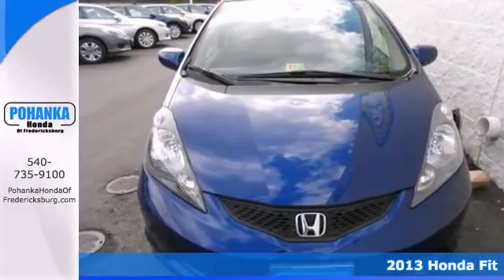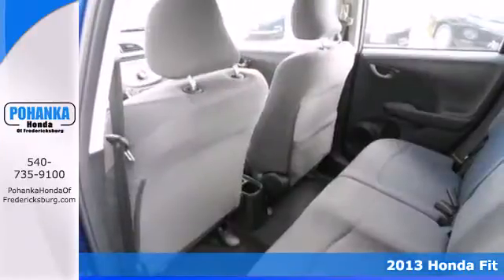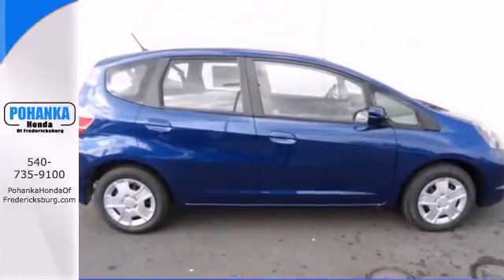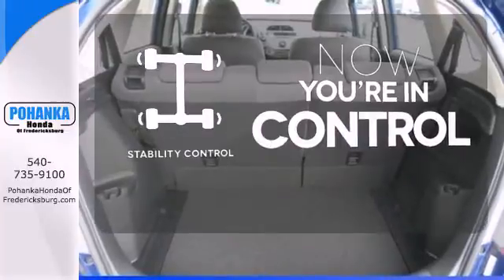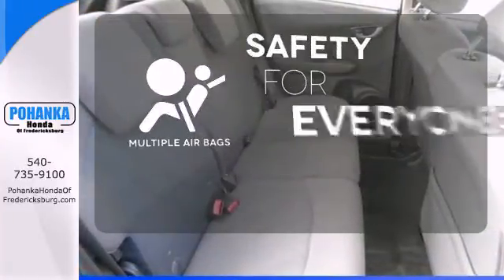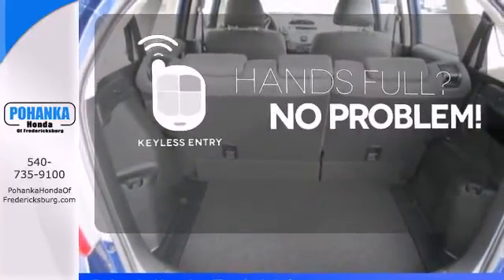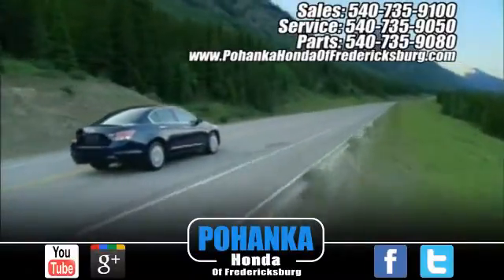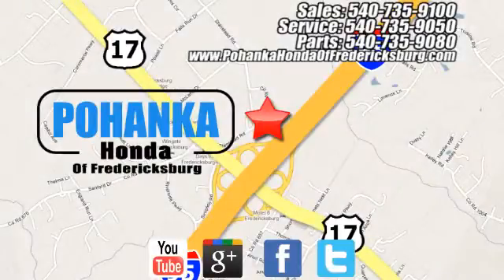2013 Honda Fit Fredericksburg VA Richmond, VA FDC045460 - SOLD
Year: 2013
Make: Honda
Model: Fit
Trim: Base
Engine: 1.5L I4 SOHC i-VTEC 16V
Transmission: 5-Speed Manual
Color: Blue
Interior: Gray
Stock #: FDC045460
Stick shift! 5 speed! Looking for an amazing value on a superb 2013 Honda Fit? Well, this is IT! When you say quality, Honda comes immediately to mind, and this Fit is no exception. All prices exclude taxes, title, license, and dealer processing fee of $399.00. Published price subject to change without notice to correct errors or omissions or in the event of inventory fluctuations. All features not on all vehicles. Vehicles shown are for illustration purposes only. ** MPG is based on 2012 EPA mileage estimates. Use for comparison purposes only. Do not compare to models before 2008. Your actual mileage will vary, depending on how you drive and maintain your vehicle.

Address:
60 South Gateway Drive